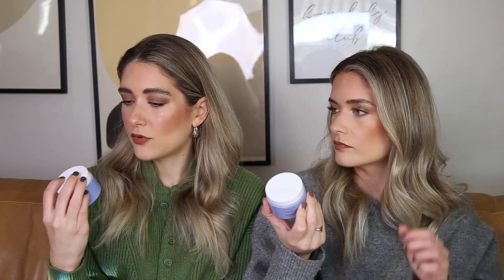Five Weekly Favorites | Week 196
We had a GREAT week, we hope you guys did too and you enjoy our favorites!!

Amazon Storefront